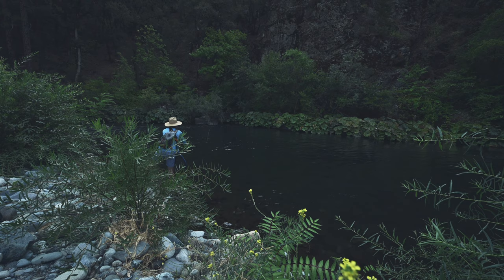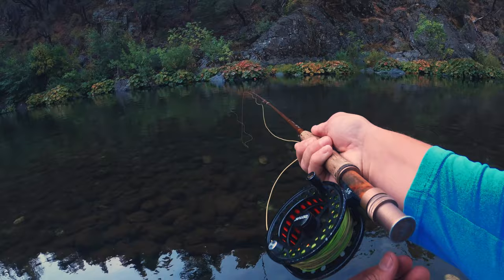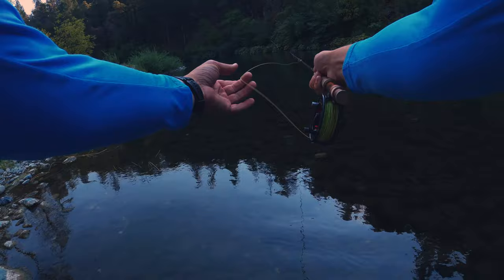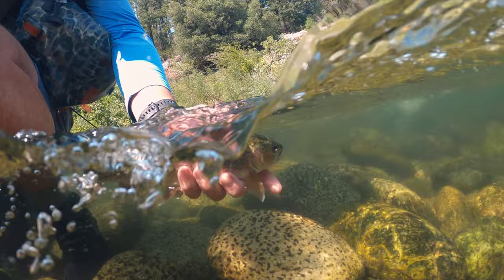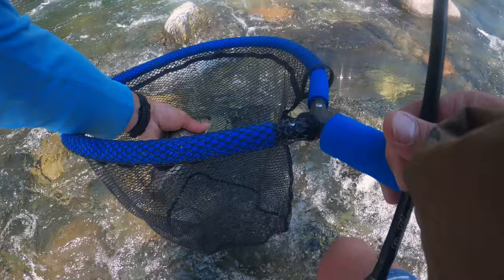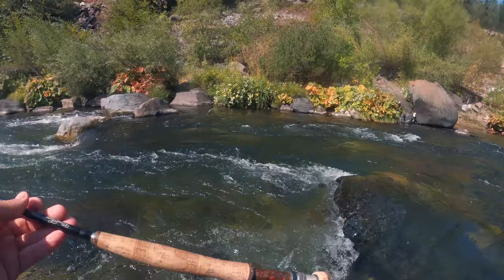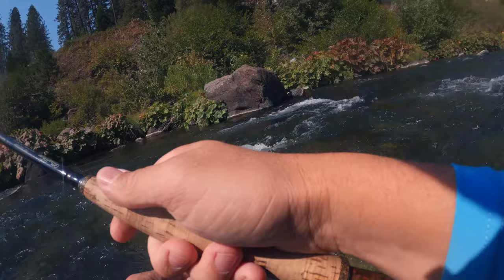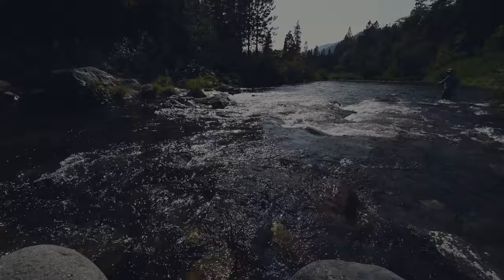It's in surprisingly good shape // Fly Fishing the Upper Sac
I haven't fished the Upper Sac since winter and a reunion was way overdue. We didn't land any monsters, but we caught lot of fish and stayed cool on this late-season 100 degree day!

The fish were eating a Size 8 Rubberlegs in coffee/black and a Blowtorch

Get access to channel: early video releases, extended video recaps, member only videos and live streams.

Small Stream Rod
∟Fly Line

Tippet Rings

Chest Pack
Hip Pack
Fly Box
Water Filter
Rod Holder

Video Gear
∟Lens Ultra Wide Zoom
∟Lens Mid-range Zoom
∟Lens Telephoto
∟Memory Card

Shotgun Mic
Wireless Mic

Action Camera
∟Memory Card
∟Underwater Dome

∟Memory Card

OUTLINE
0:00 Intro
1:03 Started with Dry Flys
1:58 Started Nymphing
4:26 First Catch
9:08 Moved up river
12:21 Indicator Nymphed the last hole
15:24 River Report

Music graciously provided and performed by Dirtwire.
Songs: Sain Reign and Canonball.